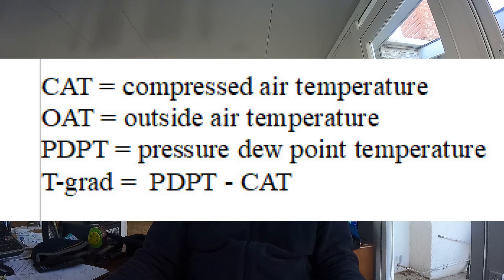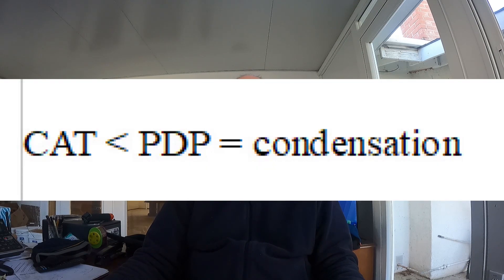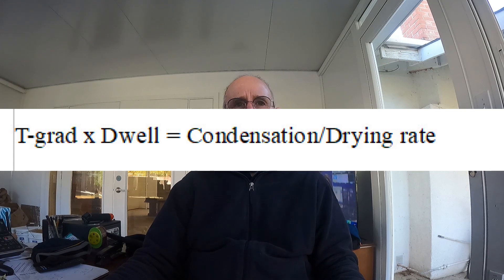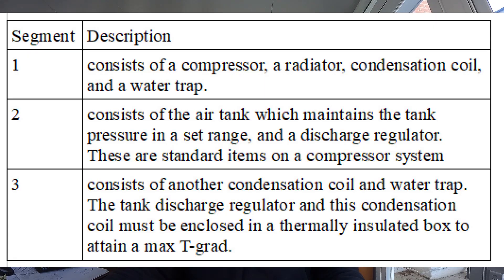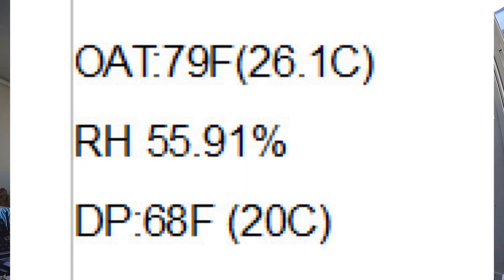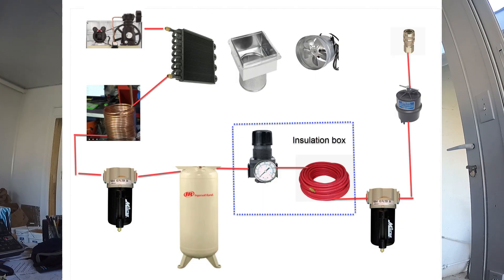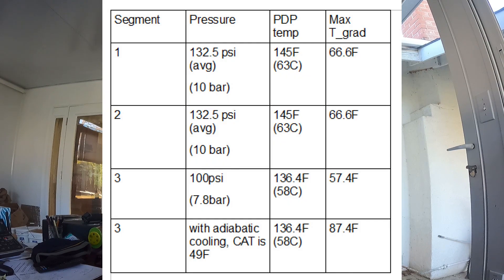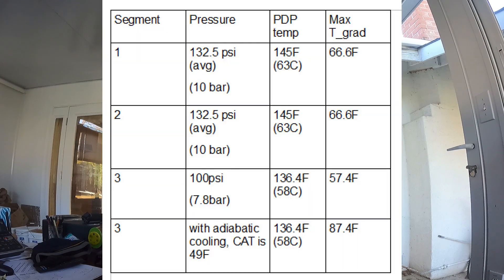DIY #9 Part 1: Drying your Compressor Air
This video discusses the engineering requirements for a system used to dry your compressed air